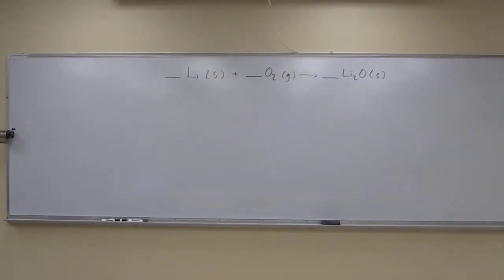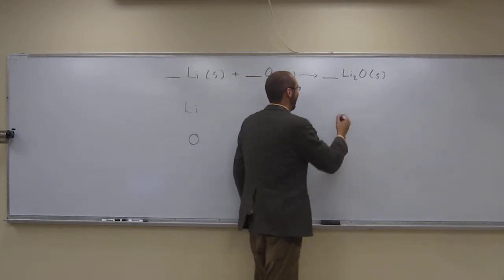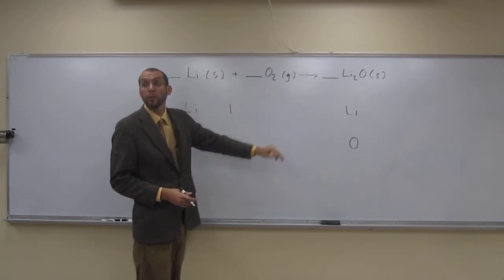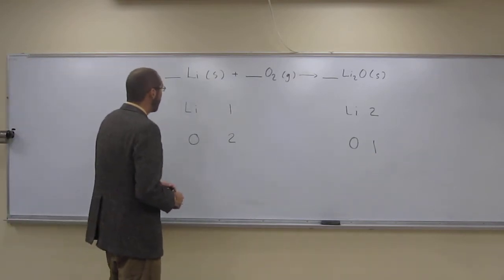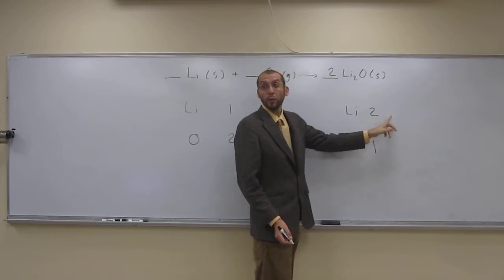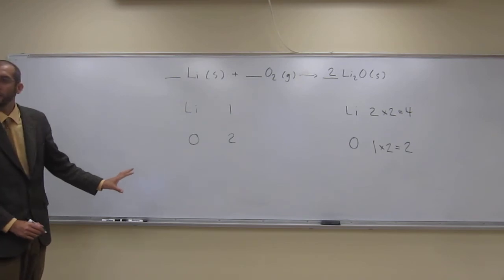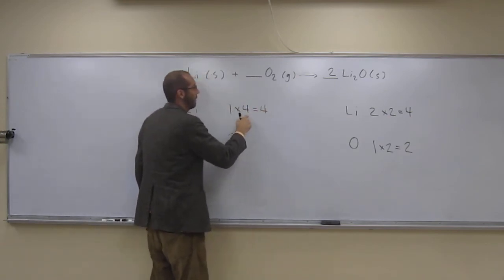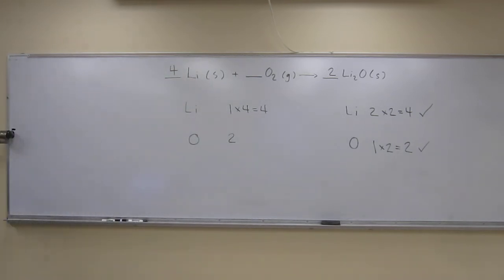Balancing Chemical Equations - Combination Reaction 003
Balance the following chemical equation: __ Li (s) + __ O2 (g) → __ Li2O (s)